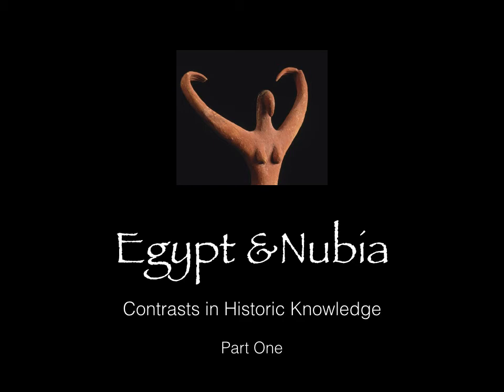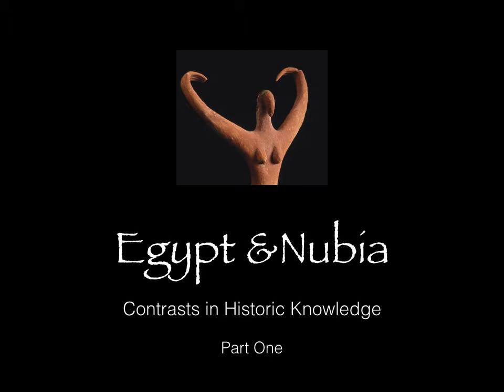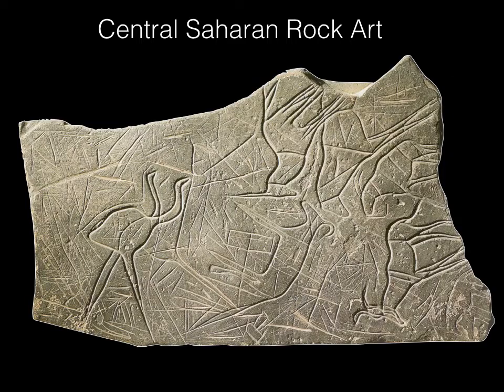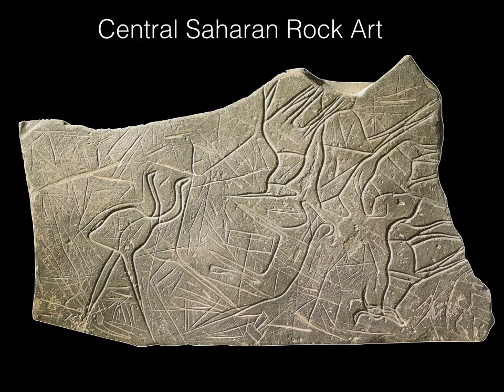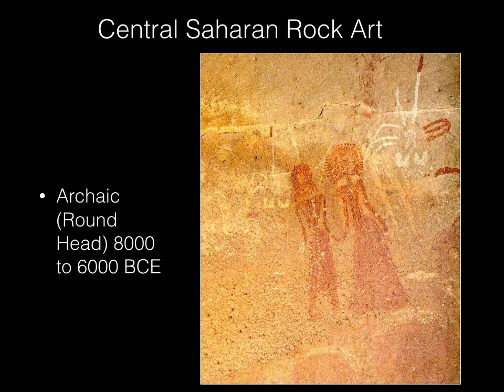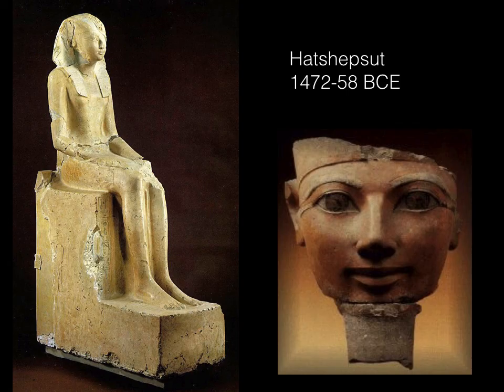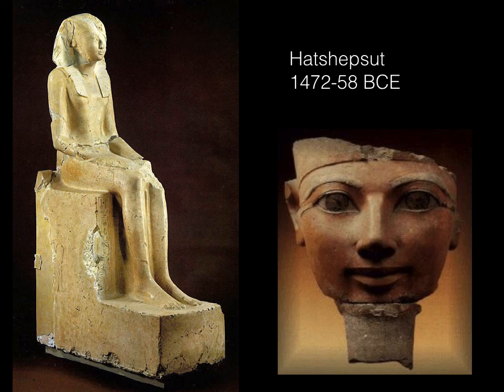AFR1 LEC02A Egypt